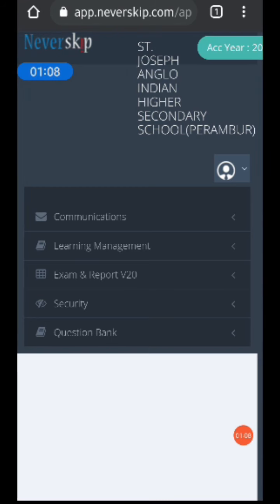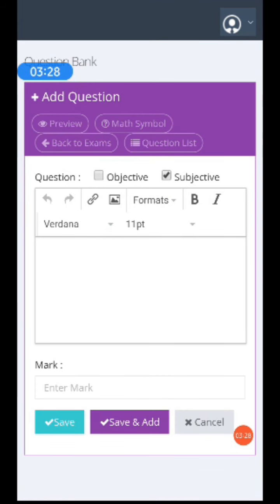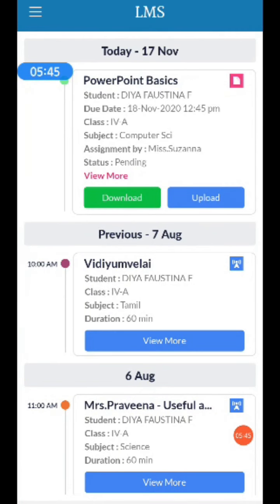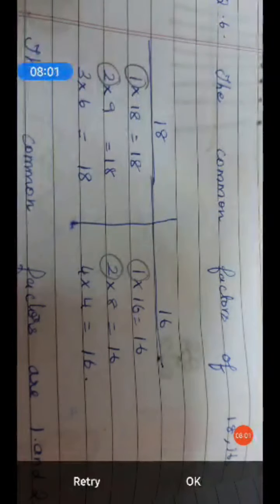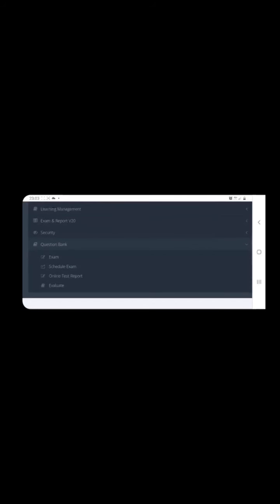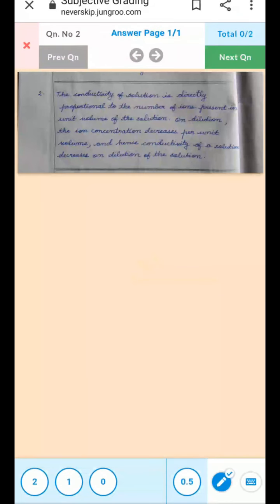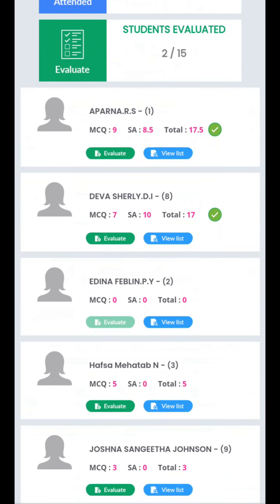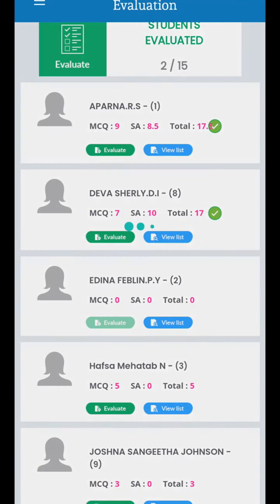Virtual Exam NeverSkip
Conducting virtual online exam

evaluation